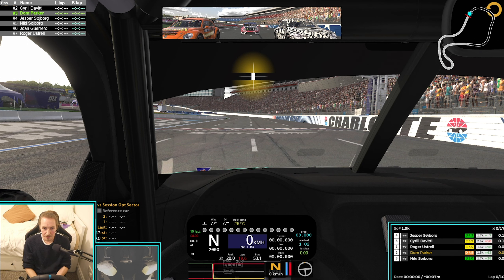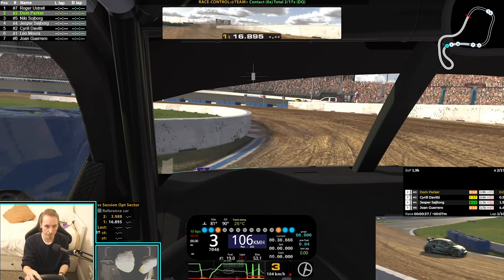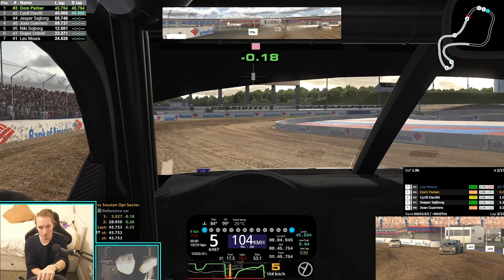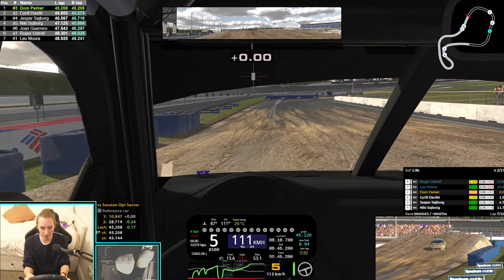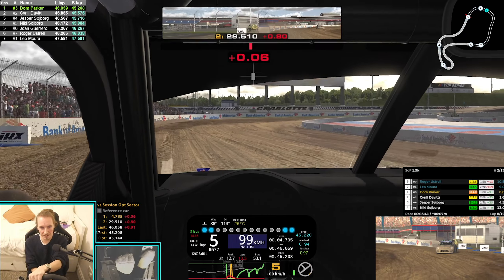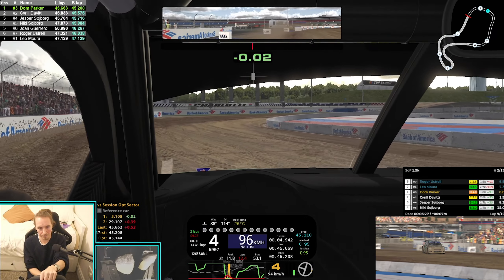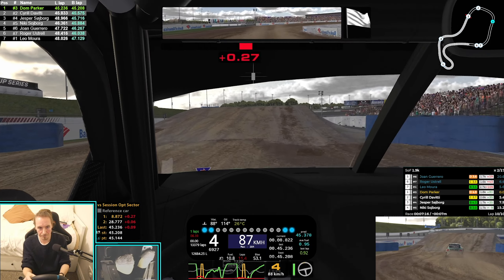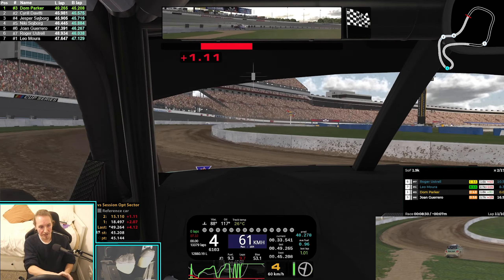Lights to Flag at Charlotte | VW Beetle Lite | Charlotte Motor Speedway | iRacing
The recent Dirt Road races have shot our iRating up to heighty new highs and now we've ended up in the big boy split! Can we hang with the fast guys and get a result out of it?